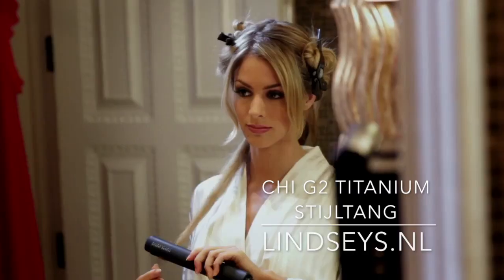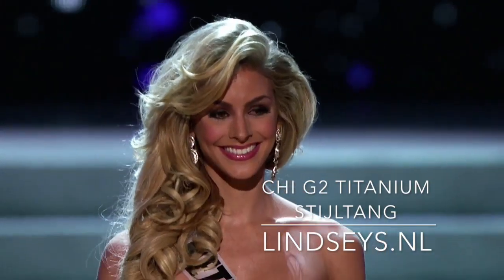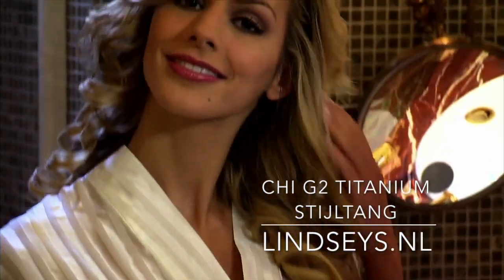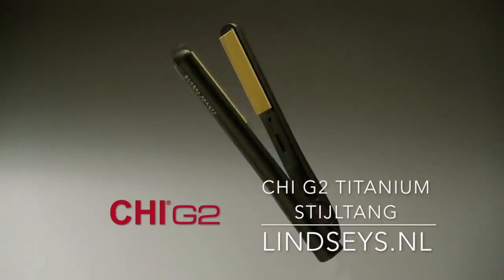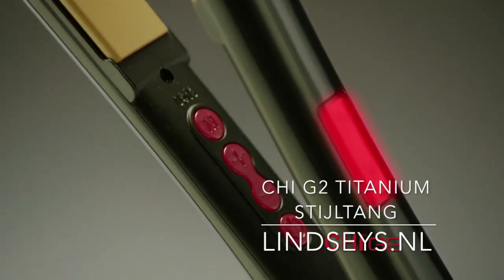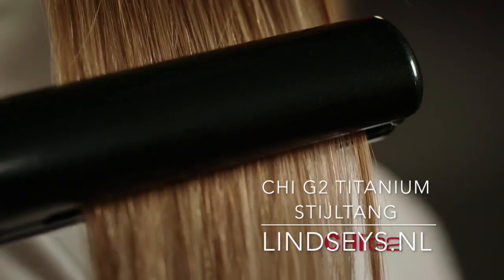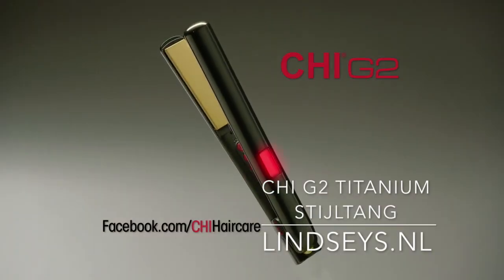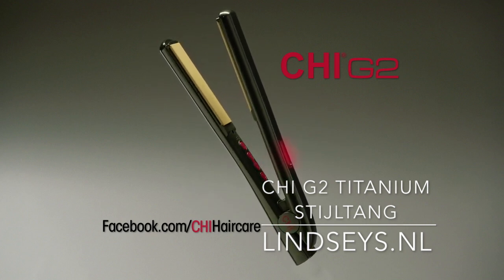CHI G2 Titanium stijltang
CHI G2 Titanium stijltang aanschaffen?